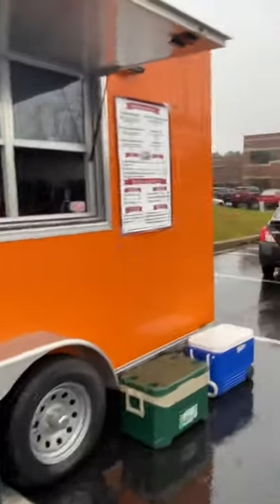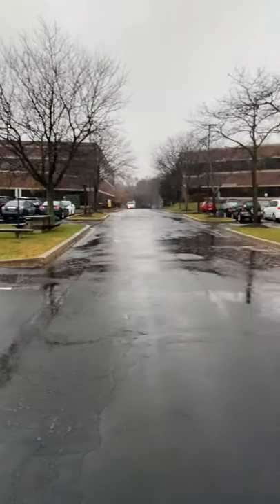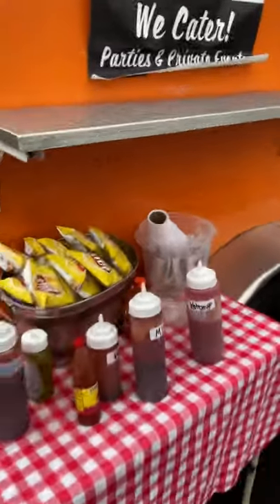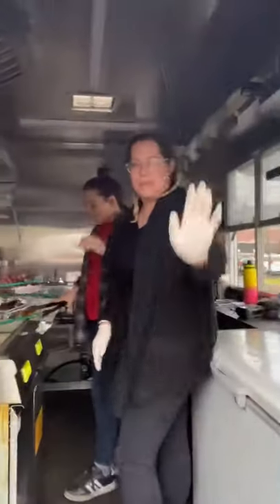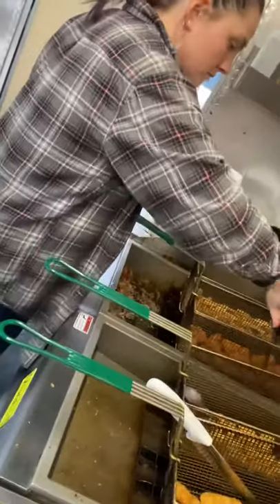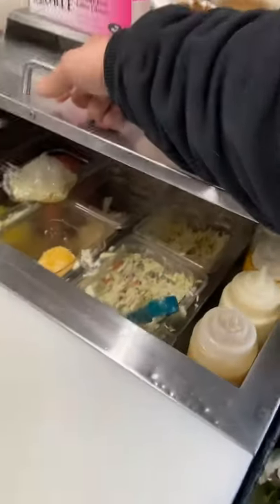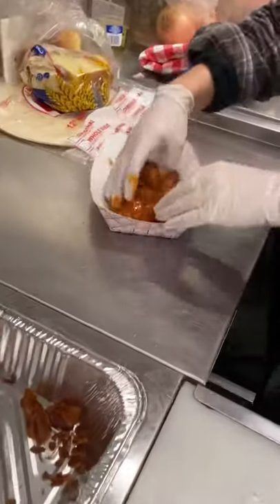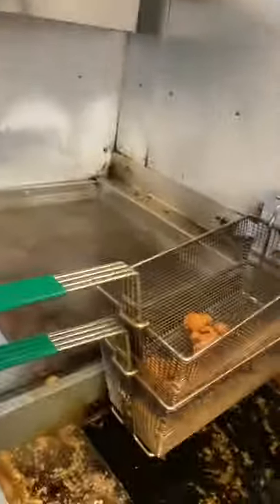Uncle johns bbq rainy day trailer intro